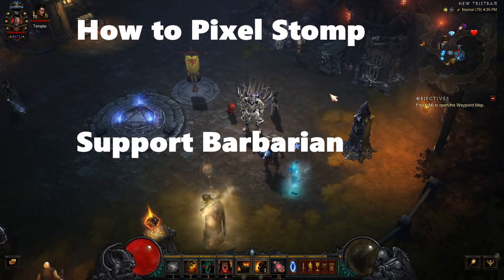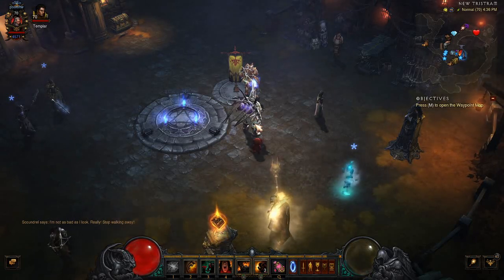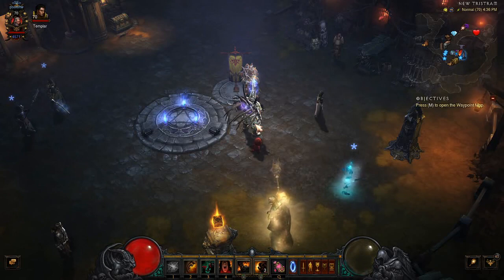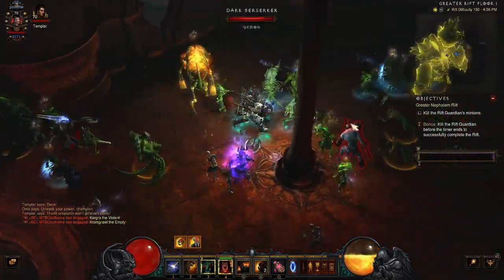Diablo 3: How to Pixel stomp - zBarb(Support Barbarian)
Today's video is specifically on how to PIXEL stomp as a zbarb (support Barbarian).

Take the time and practice it. It's an incredibly useful skill in greater rifts and your group members will thank you!

We also have a new full zBarb Guide, check it out here!